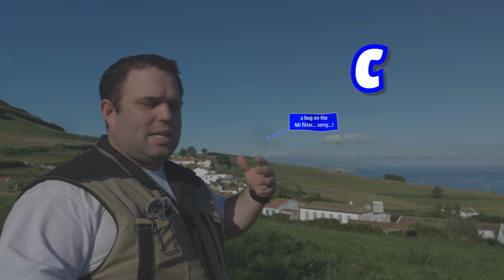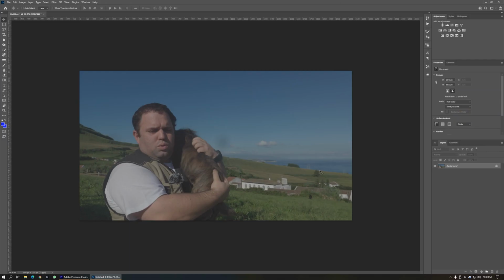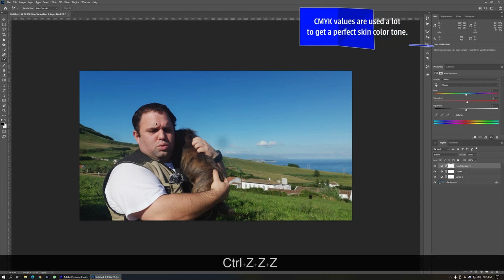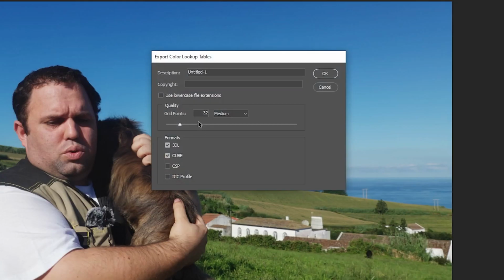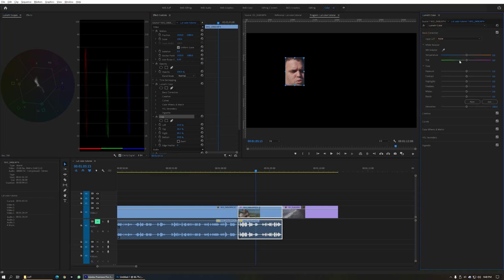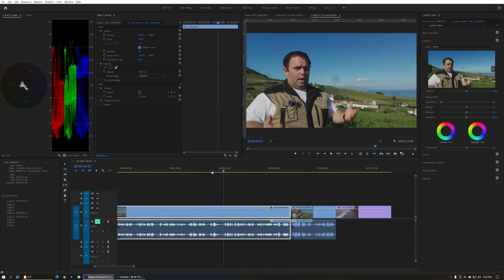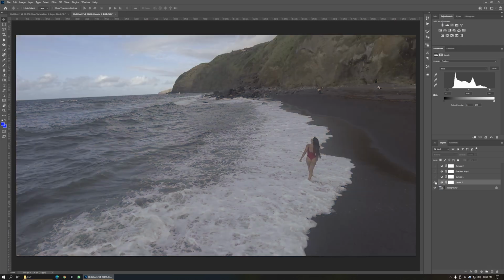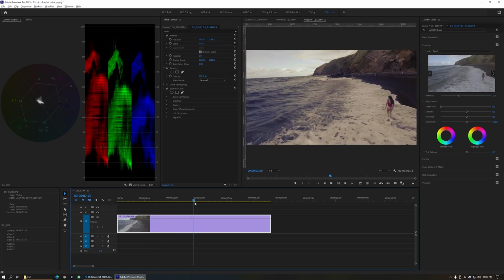Create Photoshop LUT to Premiere pro [C-LOG - D-LOG - S-LOG]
Easy and fast way on how to create LUTs in Photoshop into Premiere pro to improve your color grading and workflow. Many cameras today offer LOGs as C-LOG, on cameras like the EOS R6, and D-LOG, from DJI drones or S-LOG from Sony, to open more possibilities in post-production. The fastest way for me is to create LUTs in Photoshop.

0:00 LUT & C-LOG
0:39 take a sample from Premiere pro to Photoshop
1:21 Color grading in Photoshop
2:42 Export the LUT
3:43 Import LUT into Premiere pro
4:06 Quick tips on color grading in Premiere pro
5:46 Create cinematic/advanced LUTs
7:42 Bye!

Amazon...